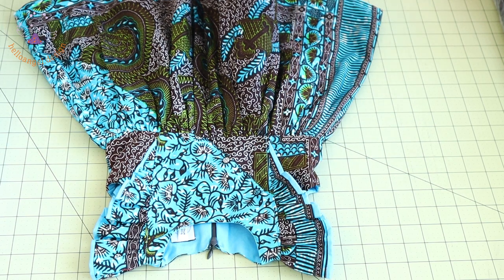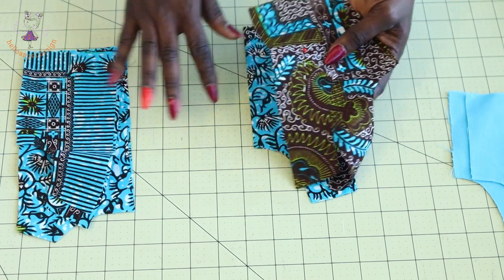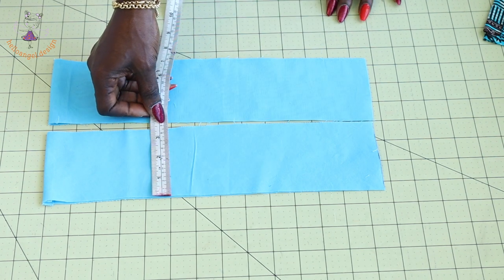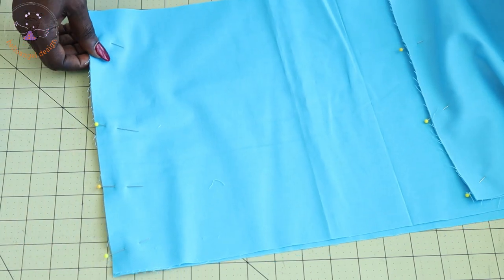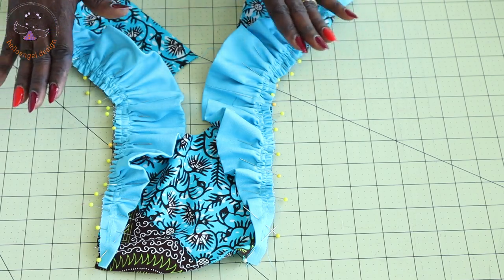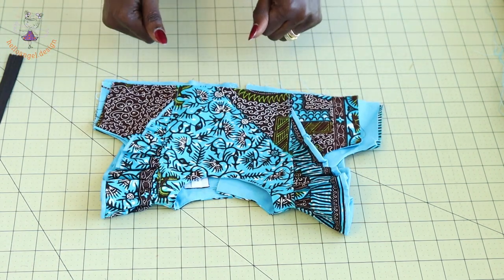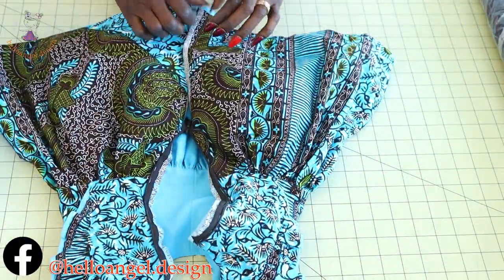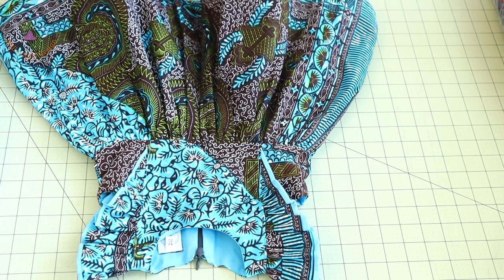THE FINAL WAIT IS HERE DIY DRESS-MAKING WITH RUFFLED SLEEVES FROM THE WAISTLINE / BEGINNER FRIENDLY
The final wait is here
This video will unlock how to make this beautiful dress with a ruffled sleeve. You can also use the same method to make for teenagers.

If you have any questions about this sewing class, don’t hesitate to ask, and I will do my best to answer your questions.

Thank you to all my donors!

UC8UivqSwiUxQ4DZmrg2YuWA

HEART SHAPE DRESS FOR LITTLE GIRLS / DIY AN EASY WAY TO MAKE A SWEETHEART DRESS FOR CHILDREN

DIY HOW TO SEW A GIRL’S DRESS WITH A POCKET AND WITH A SLEEVE / BEAUTIFUL CREATION

 A very great way to use fabric. please watch the tutorial until the end and you will learn more about this dress-making 😍😘👜